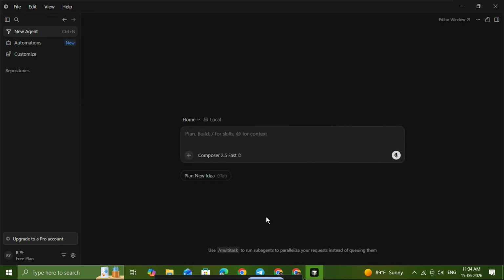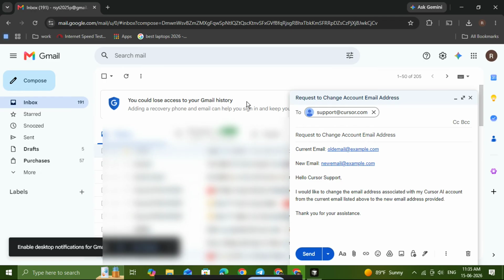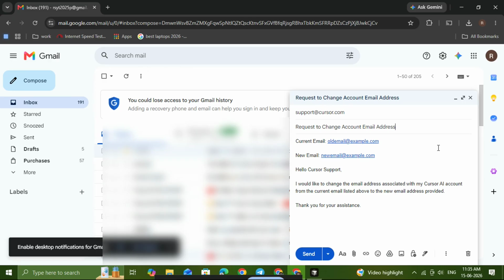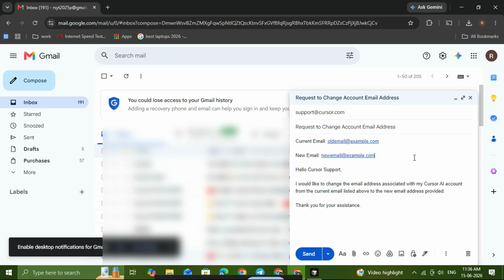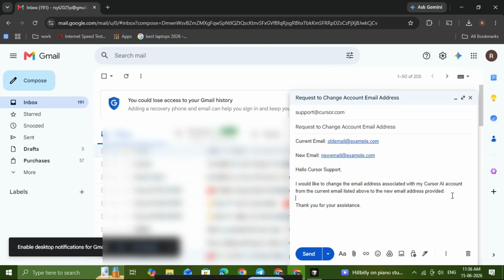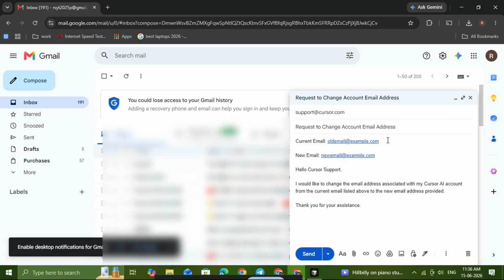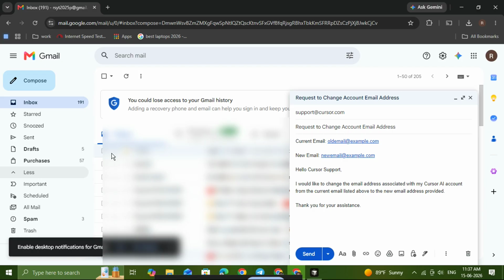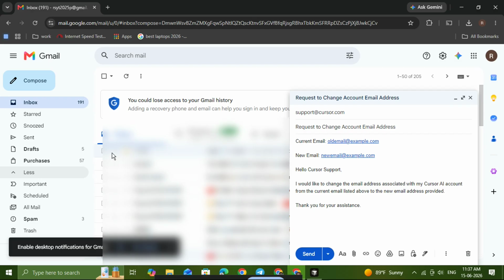How To Change Email On Cursor AI Account (Easy Guide)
Learn how to change the email on your Cursor AI account by contacting Cursor support with the correct account details. This step-by-step guide shows exactly what to write, where to send it, and what to expect next.

🕚Timestamps:
0:00 Intro
0:17 Open Your Email Application
0:41 Enter The Support Email Address
1:02 Add A Subject Line
1:16 Write Your Request
1:53 Review Your Email
2:14 Send The Email
2:24 Wait For A Response
2:41 Complete Any Verification

✍️What You'll Learn In This Video:
• How To Contact Cursor Support To Change Your Account Email
• How To Write A Clear Email Request For An Email Update
• How To Review Your Message Before Sending
• How To Complete Any Verification Steps From Cursor Support

💡Pro Tips:
• Send the request from the current email linked to your Cursor account whenever possible
• Use a short, clear subject line so support can identify your request faster
• Keep an eye on your spam or promotions folder for the reply
• Be ready to confirm account ownership if support asks for verification